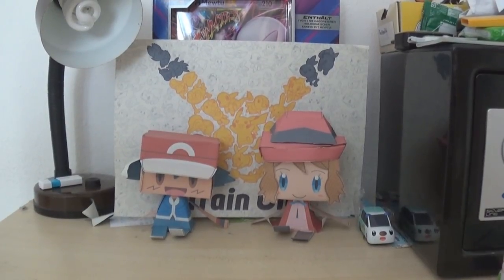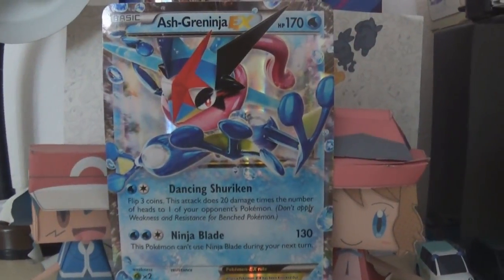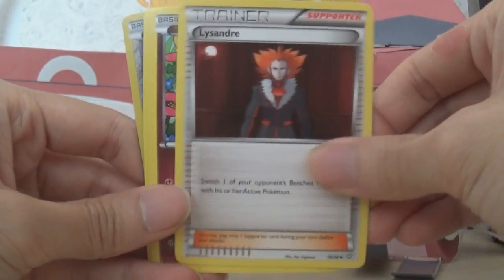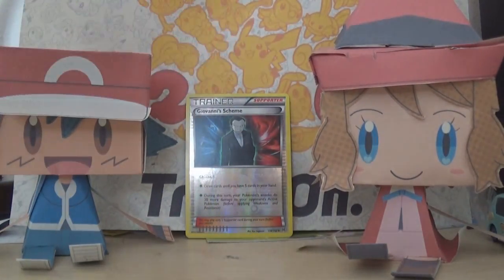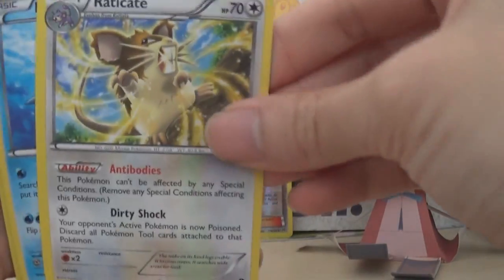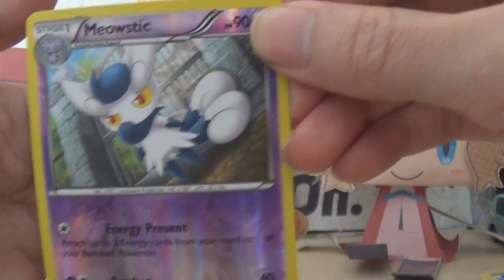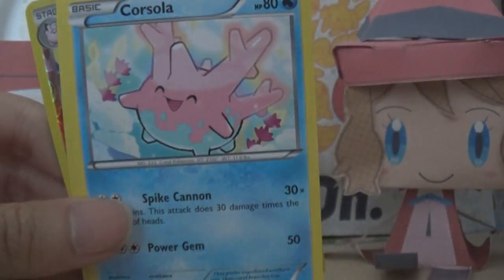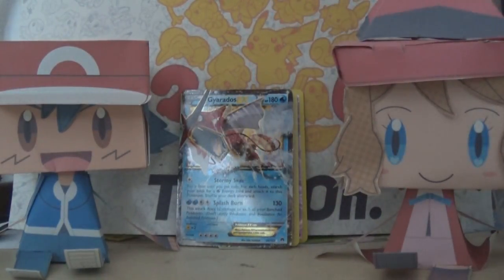☆ASH GRENINJA EX BOX UNBOXING GREATNESS!☆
Heeeeey whaaaaaz up my dear boys and girls from everyhere it's your PRB12 here and MAN I Had so much fun doing this video and I really don't know why xD Maybe it's because of the upcoming battle of Ash against Diantha and the fully evolved Ash greninja haha 8D

But strangely enough I received this box today (coz I've been waiting for this for a LONG long time xD) and it must be destiny that I received it one day before the diantha battle will be aired! 8D

HOOOOORAY!

ENJOY! 8D